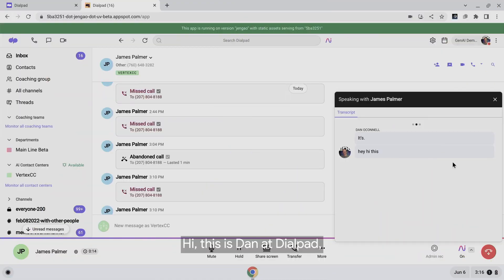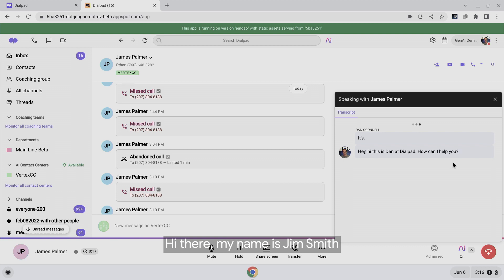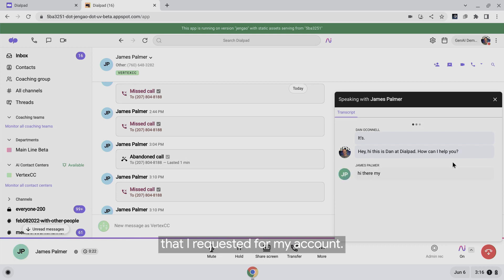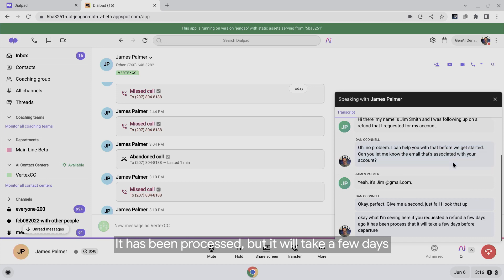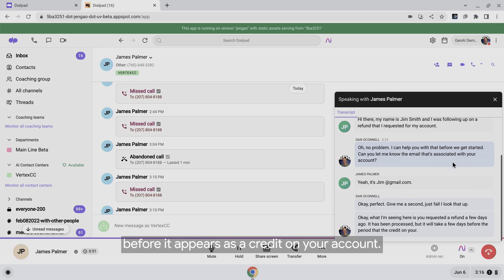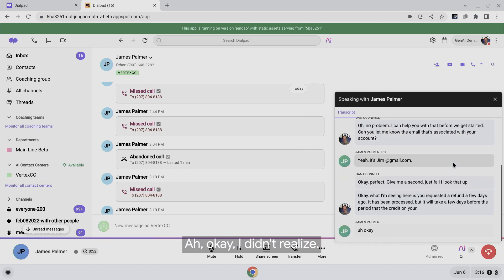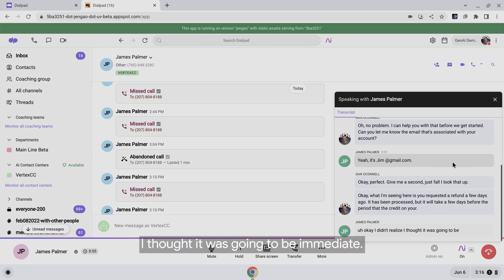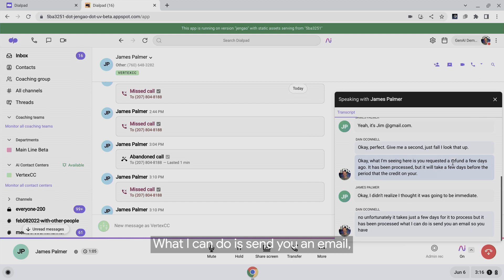Dialpad: How to create instant meeting summaries with gen AI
Do you wish you could automate your post-meeting work, like creating a call summary and action items? Learn how Dialpad leverages Vertex AI's generative AI capabilities to help increase your productivity.

Learn how you can leverage generative AI to power your business